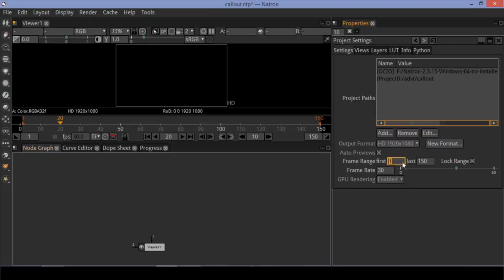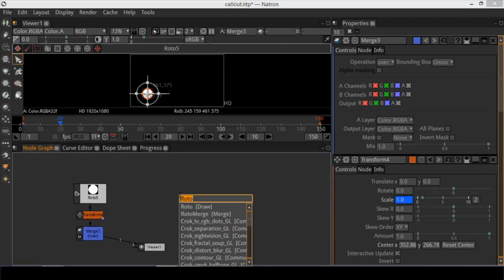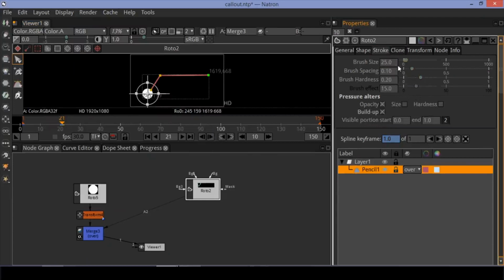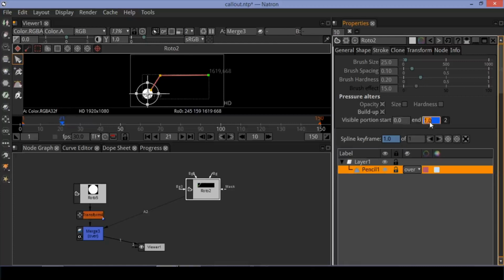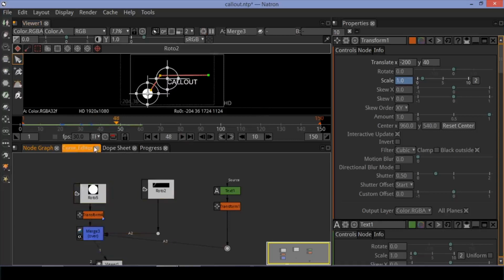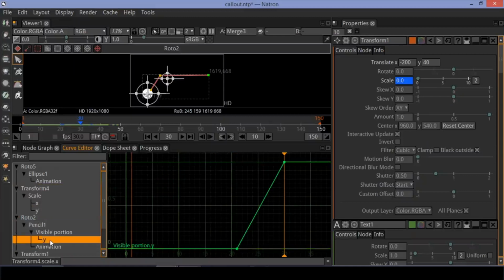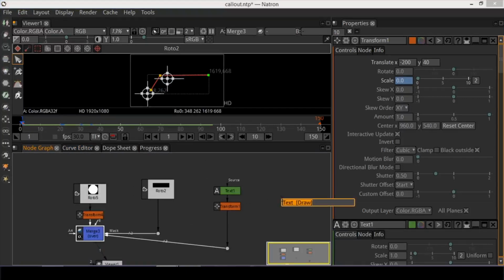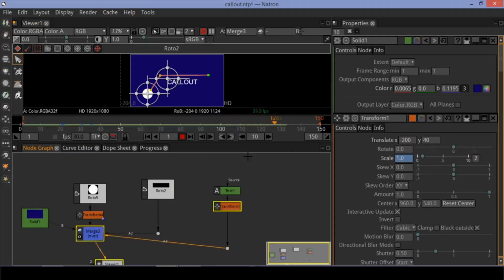Callout Titles tutorial || Labeling Titles|| Natron tutorial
This tutorial will guide you how to create callout titles in Natron.

This entire tutorial is based on Natron node editor.
Natron is open source editor for compositing, motion graphics, animation and vfx.